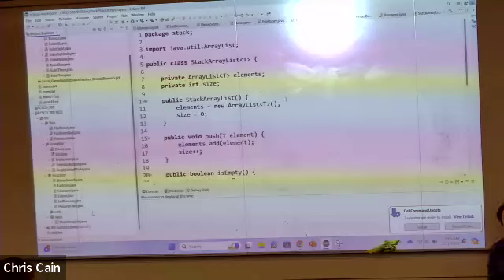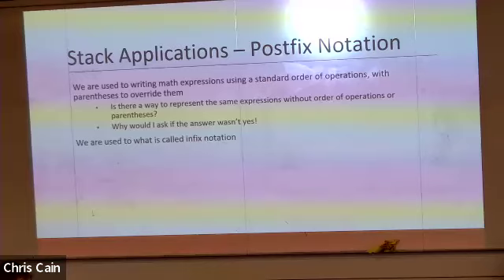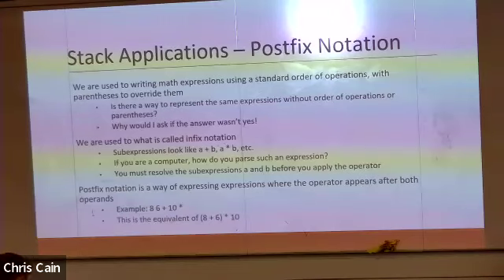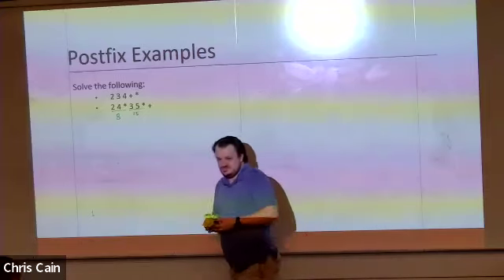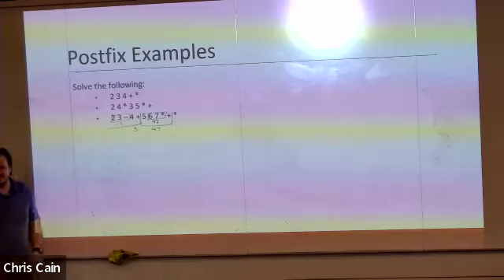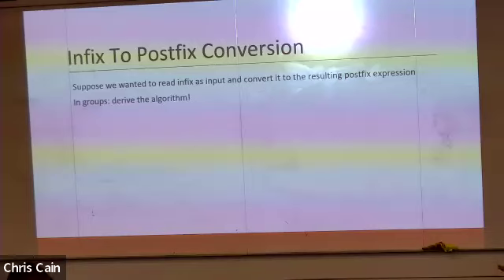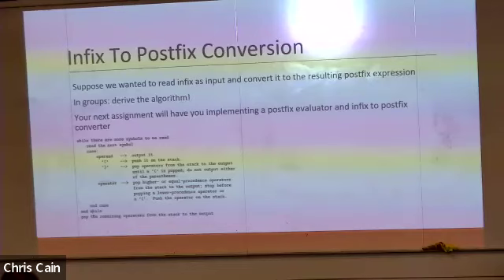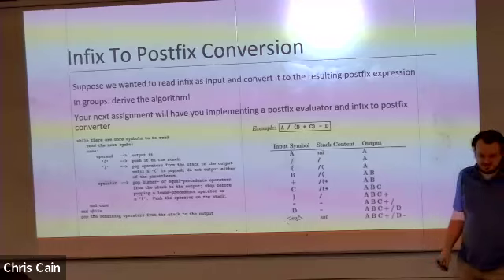CSCD 300 Feb 11 2025